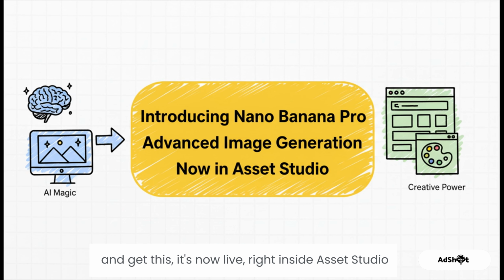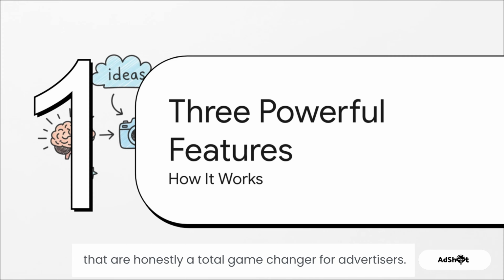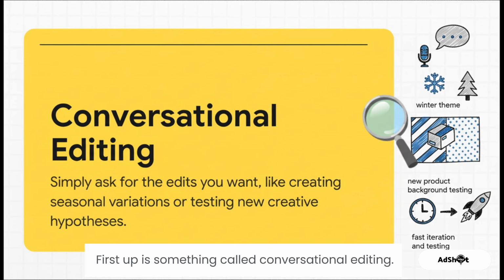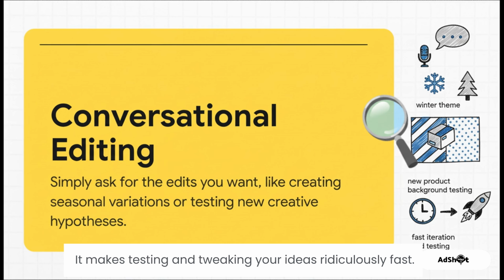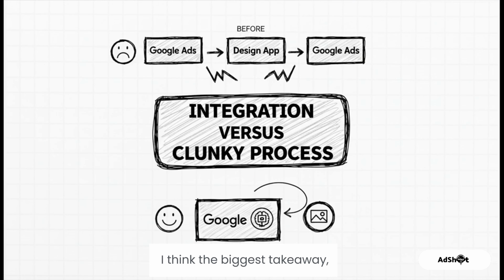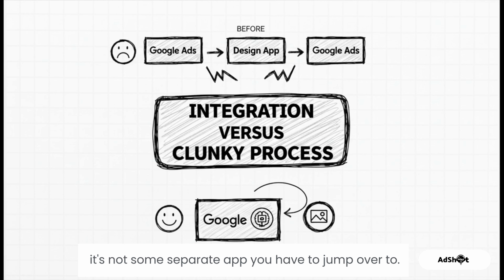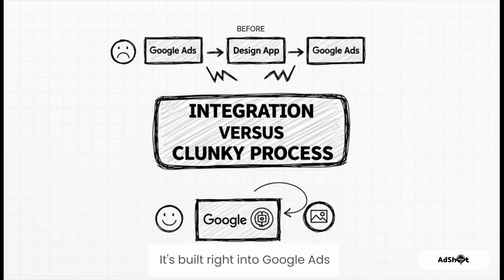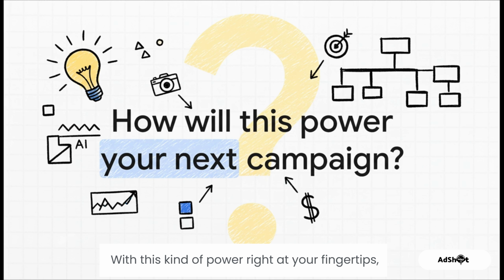Google Just ENDED Product Photography? 📸 (Nano Banana Pro)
Is the era of expensive product photoshoots finally over? 🤯

In this episode of The Explainer, we dive deep into Nano Banana Pro, Google’s massive new AI update hidden inside Asset Studio. This isn't just another image generator—it’s a native tool that lets you create photorealistic, brand-accurate lifestyle scenes without ever picking up a camera.

If you are tired of blowing your budget on designers or waiting weeks for creative assets, this tool could change your entire workflow. We break down exactly how it works, the three killer features you need to try, and why this might be the end of manual ad design as we know it.

🔥 What we cover in this episode:

The "Photoshoot Killer": How to turn simple product shots into complex lifestyle scenes instantly.

Conversational Editing: How to simply "ask" Google to change the season, vibe, or background of your ad.

Insane Realism: Why this AI is different (it can actually render readable text on product labels!).

The Stack: How to combine up to 5 different products into one cohesive image.

👇 Connect with AdShot Media LLC:
Schedule a Free 30 Min Meeting :